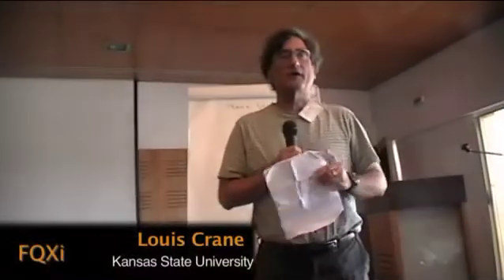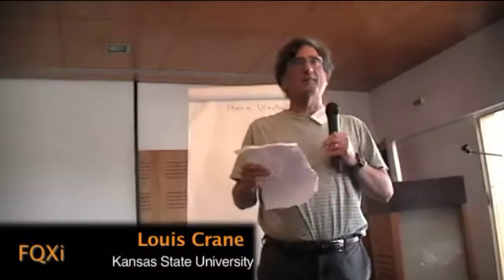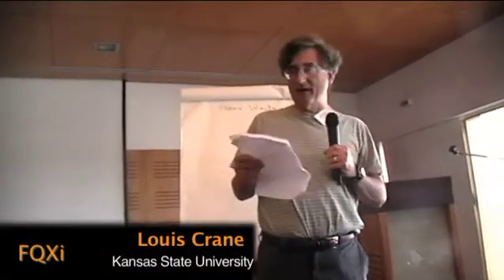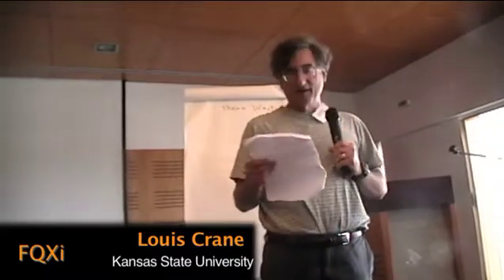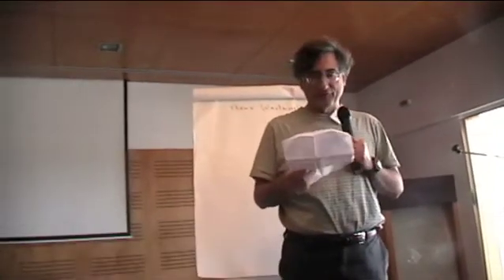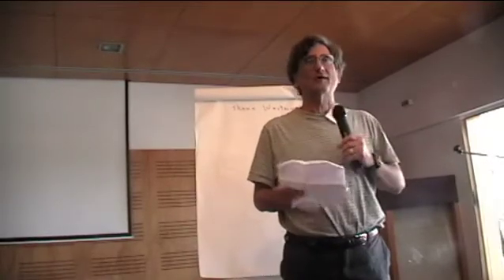Louis Crane: "Quantum Mechanics", FQXi Azores Conference 2009